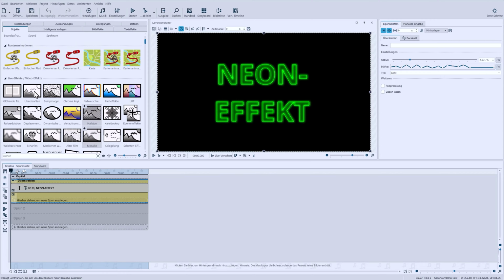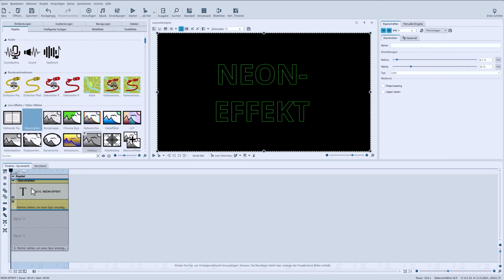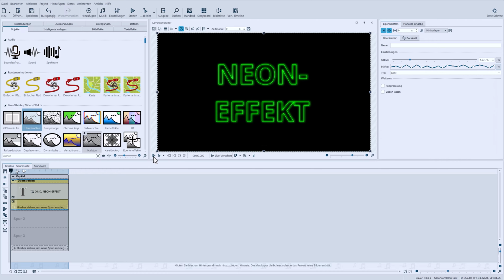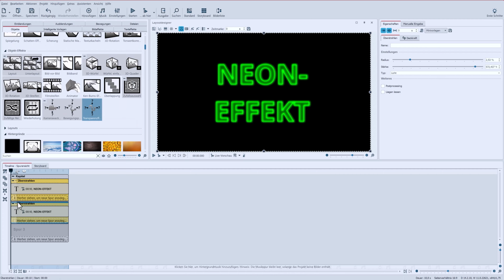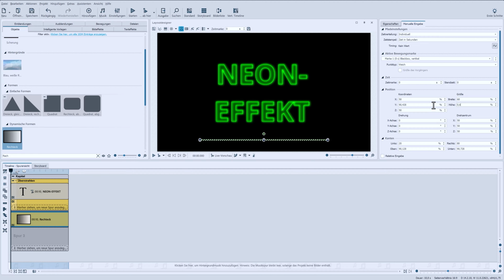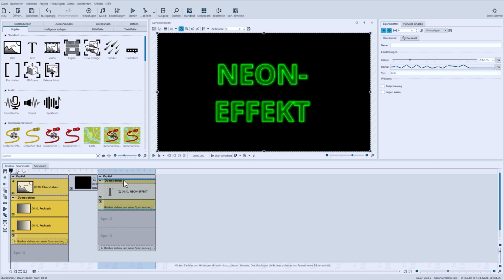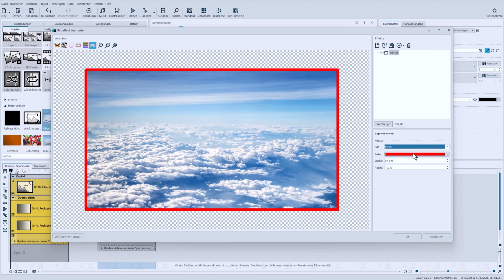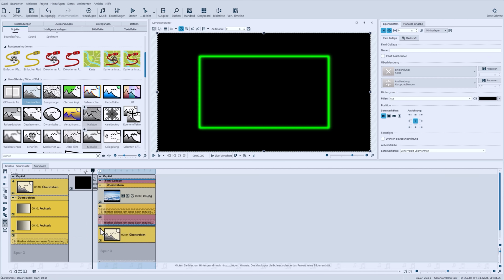How to Achieve a Neon Effect (Glowing Signs, etc.)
Create glowing signs and luminous videos with the neon effect. This uses the bloom effect, found in Video Vision 2023 and AquaSoft Stages 2023.

Stages allows for an easier animation of the neon tube effect, but a variant is also shown on how to replicate the neon flicker in Video Vision.

(Only available in German)

Content:
00:00 Introduction
00:42 Basic setup of text with bloom
01:45 Animating the neon effect in Stages
03:14 Animating the neon effect in Video Vision
04:19 Frame for neon text with rectangle shapes (and additional overlay)
06:00 Frame for neon text with contour image effect
08:05 Rotation of neon writing along with frame
09:05 Bloom effect for pictures
09:39 Examples of animations with neon effect